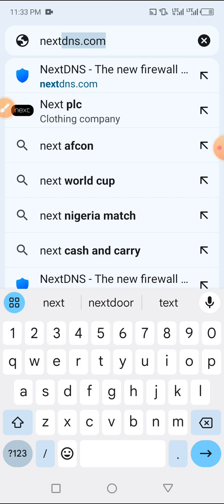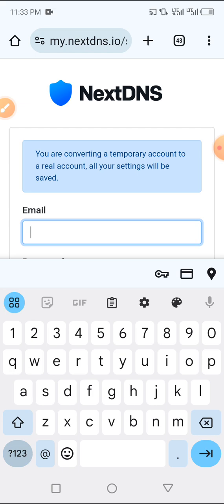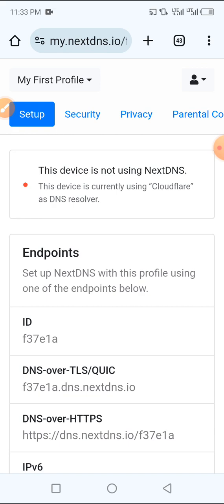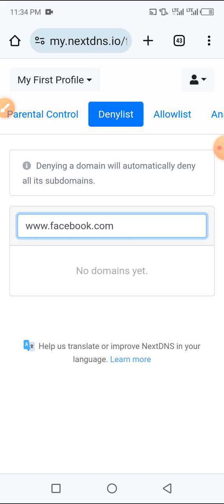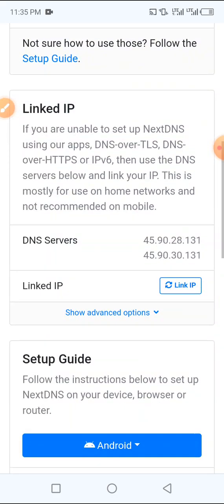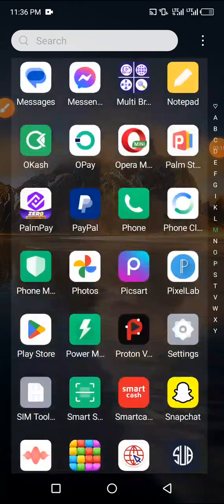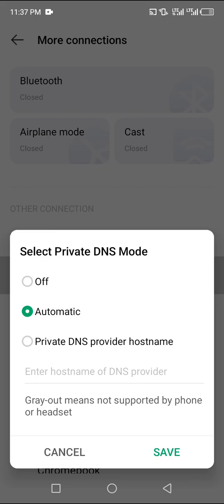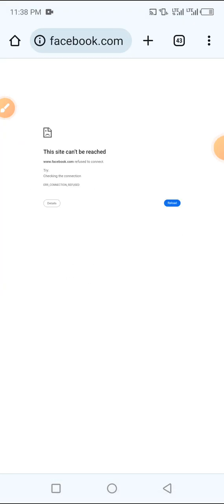How to Block Website On Android and iPhone (Simple Method)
Want to block specific websites on your Android device? This tutorial will show you how in just a few simple steps! 🚫 Whether you want to restrict access to certain content for yourself or someone else using your device, blocking websites can be a useful tool. In this video, we'll walk you through the process of blocking websites on Android using built-in settings or third-party apps. Take control of your browsing experience and protect your digital well-being today!

Hey everyone, welcome back to the channel! Today, I'm going to share a useful tutorial on how to block websites on your Android device. Blocking specific websites can be helpful for various reasons, such as controlling content access or improving productivity. Let's jump right into it!"